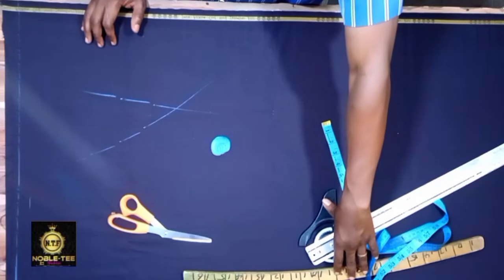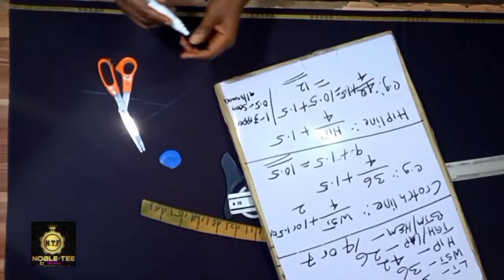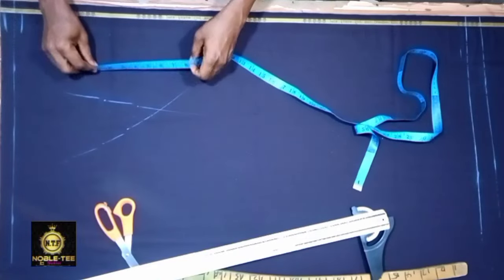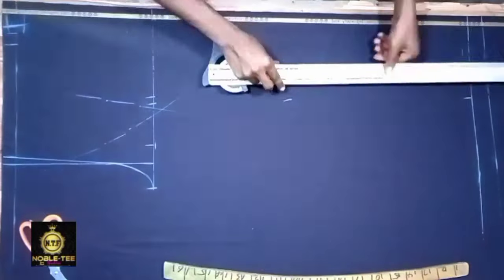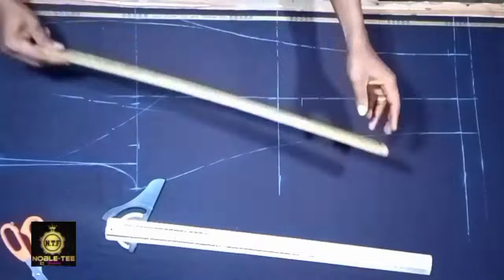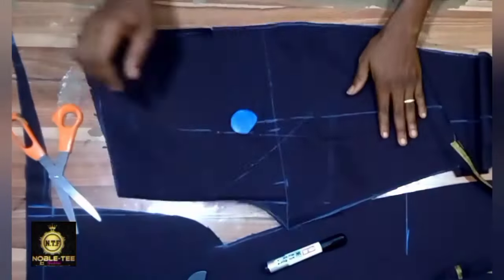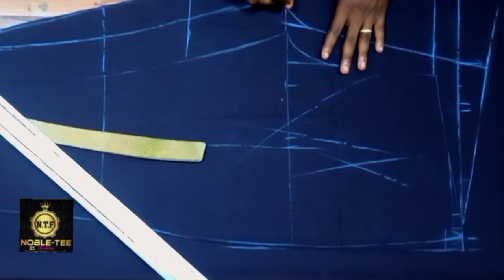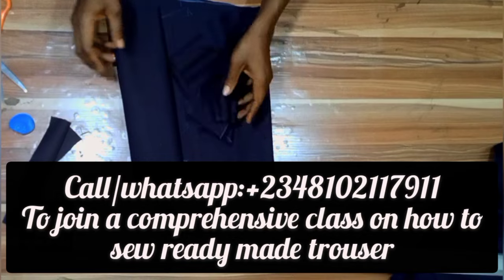HOW TO DRAFT AND CUT A PERFECT FITTING TROUSER | Detail tutorial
this training will take you through the process of how to draft and cut a trouser pattern..

*Do you Know most people prefer a bespoke trouser than buying ready made one?*

Because it will be made to their body fitting and won't require any further amendment, but inability of some tailor to sew it make those customers result back to ready made ones.

That is why NOBLE-TEE FASHION is presenting an online comprehensive training on how to make sew a ready made trouser..

how to stitch shit button and buttonhole